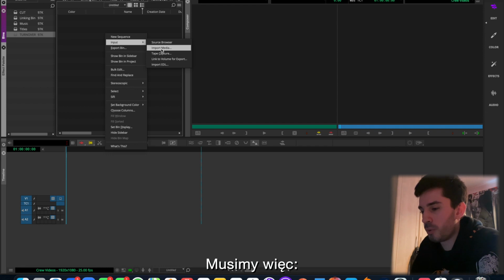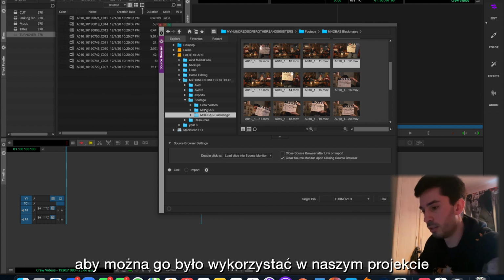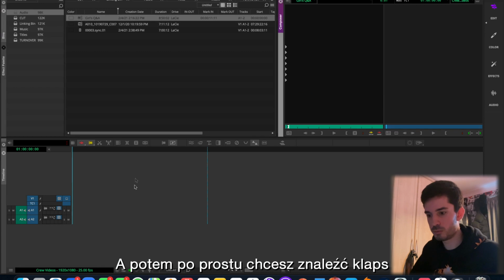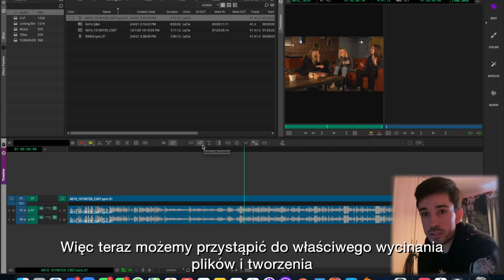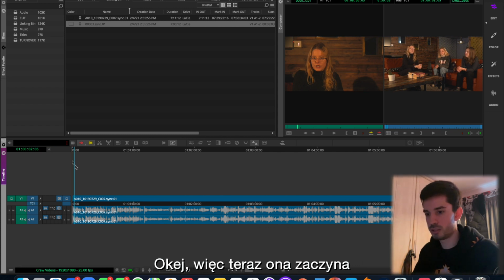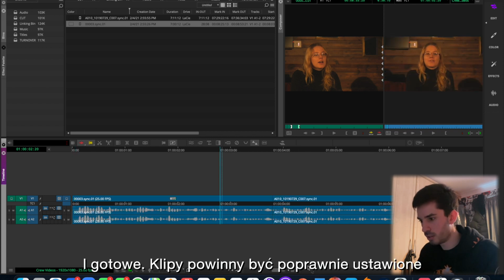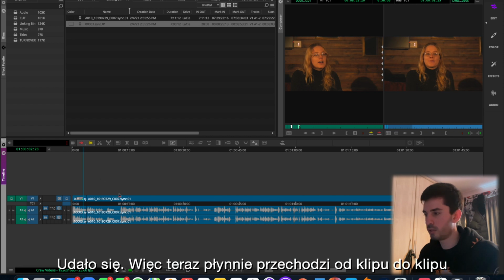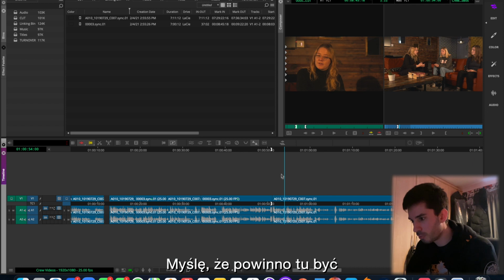The Social Media Edit | Behind the Scenes | Matt Tisbury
Our talented Editor Matt Tisbury talks you through his process. This is a Behind the Scenes of part of the process we undertake as a crew to bring you all the promotional videos we know you love! Also this gives you an insight in to how Matt will be editing our final documentary later this year.

Tune in next week to hear from our Production Manager, Eleanor Labrow, about what it takes to make a Documentary abroad!

My Hundreds of Brothers and Sisters is a documentary coming to you soon. It is about people who lived and studied at the Tadeusz Kościuszko State Educational and Scientific Institute (PZWN) based in Potocki Palace in Krzeszowice, Poland and how it effected their lives.

PLEASE FOLLOW US ON:
My Hundreds of Brothers and Sisters
GO FUND ME (Any donations no matter the size are greatly appreciated)